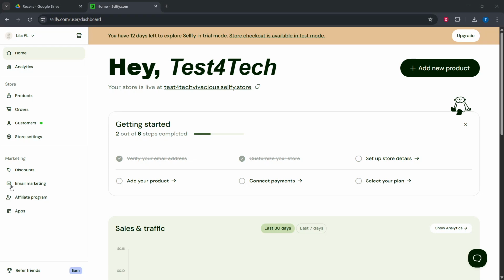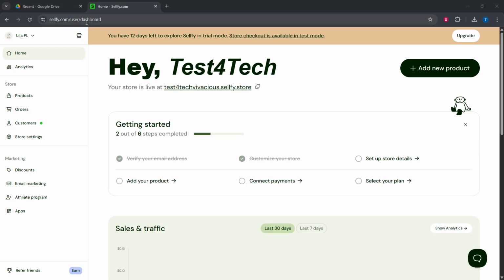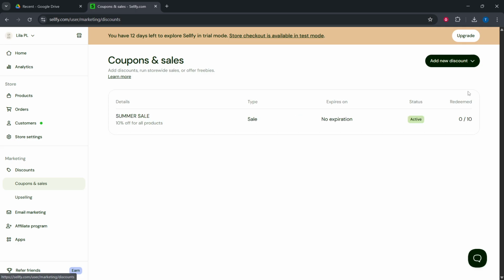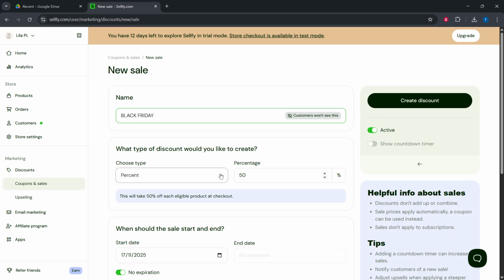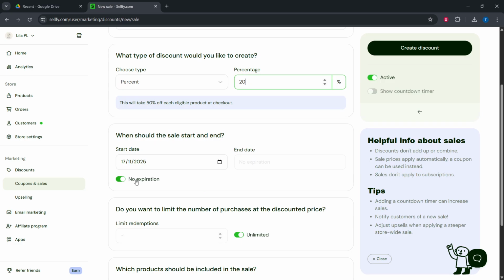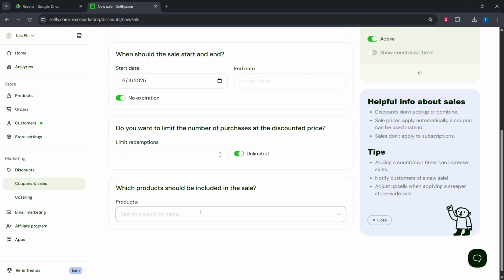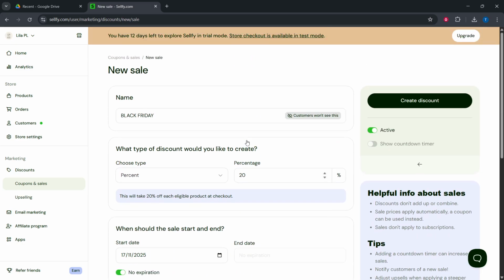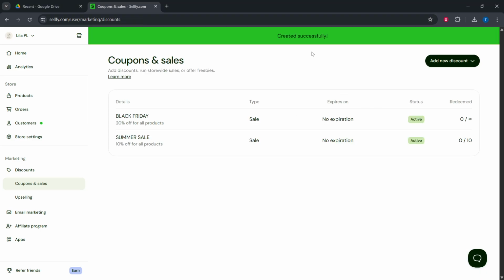How to Add a Sale Price to a Product on Sellfy [2026 Guide]